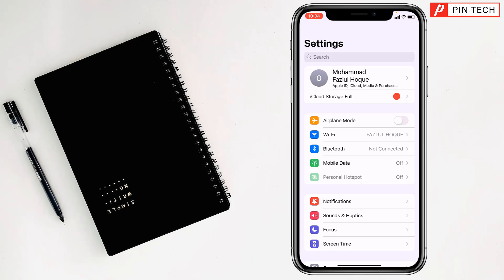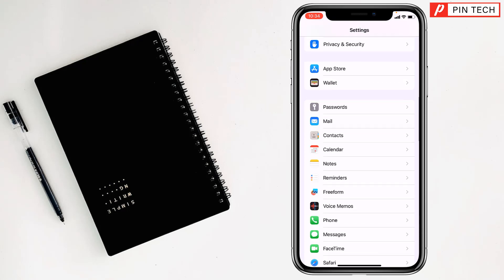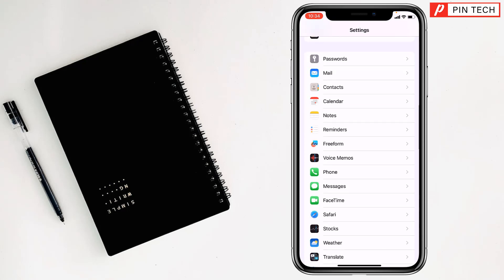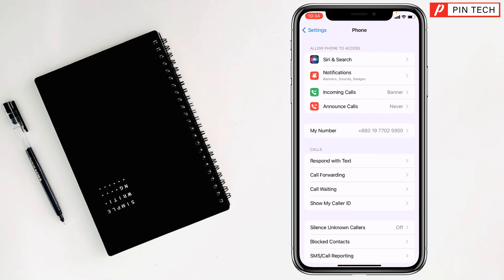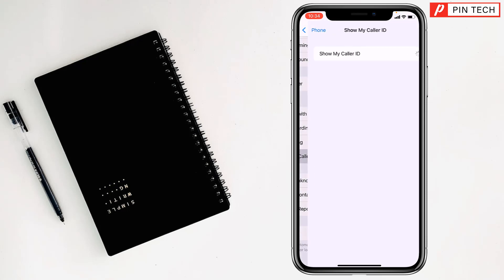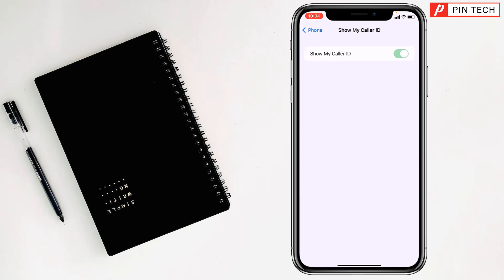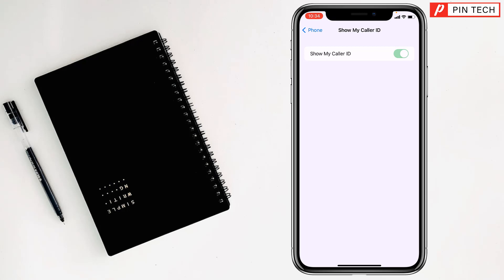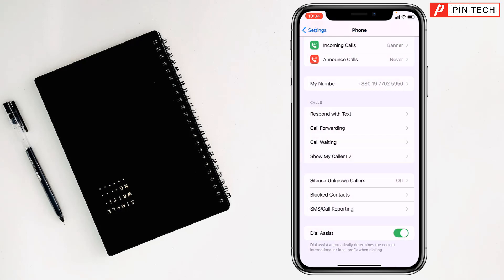how to make a private call on iPhone 2023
How to Make a Private Phone Call on iPhone. How to Hide Your Caller ID on iPhone. The Ultimate Guide to Making Private Calls on iPhone. In this informative YouTube video, we will show you how to make private calls on your iPhone, ensuring your conversations remain confidential and secure. Privacy is essential, and knowing how to hide your caller ID and make anonymous calls can be valuable in various situations. Our step-by-step guide will introduce you to different methods for making private calls on your iPhone, allowing you to safeguard your identity and protect your conversations from prying eyes. Whether you're concerned about caller ID display or want to maintain anonymity, this tutorial will equip you with the knowledge to enhance your call privacy. Join us now to discover how to make private calls on iPhone and take control of your communication privacy with this comprehensive guide. To Know More, here is the Playlist On: iPhone Tips and Tricks Microsoft Word Facebook Tips and Tricks Computer Tips and Tricks Video Editing Discord Tips & Tricks LOGO DESIGN Visiting Card Design YouTube Tips and Tricks twitter Tips and Tricks Instagram Tips and Tricks Whatsapp Tips and Tricks Mobile Tips and Tricks USB/Pendrive Tips and Tricks Contact mail: Thank you From Pin Tech